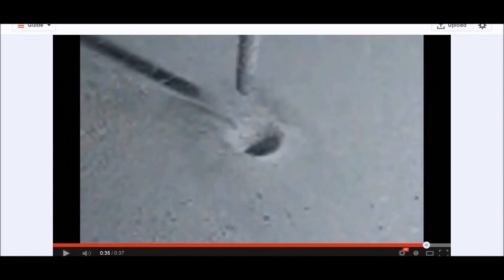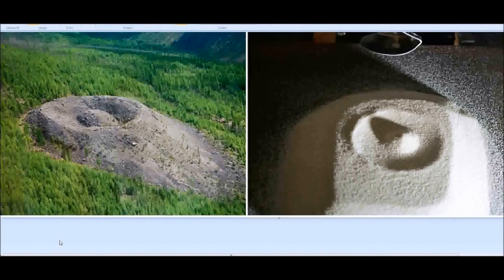Electric Discharge and Surface Formation